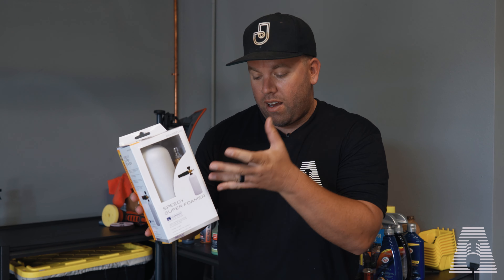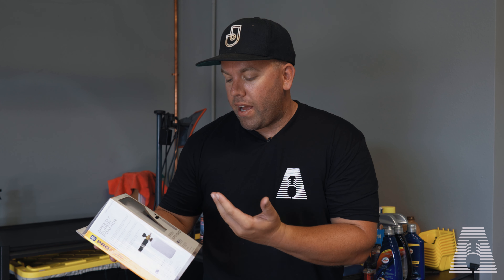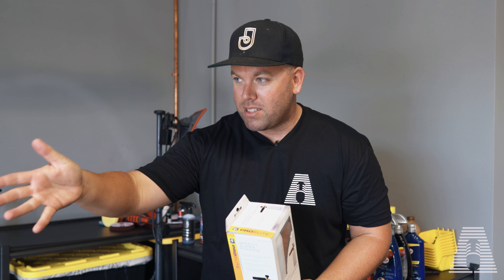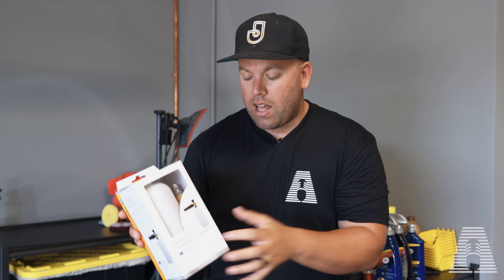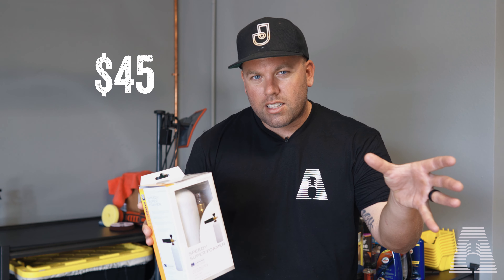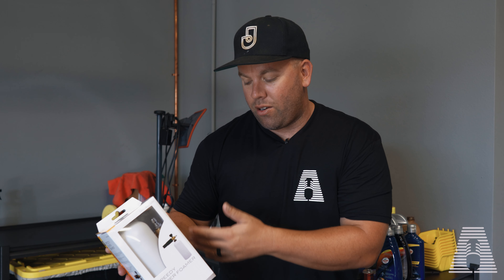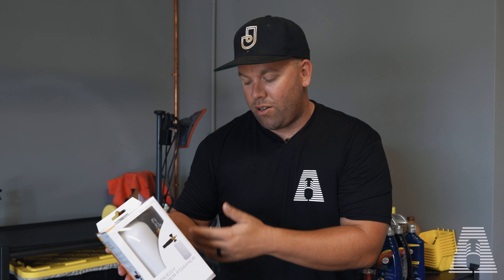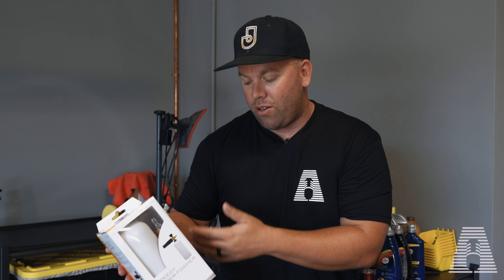IS A FOAM CANNON FROM AUTOZONE ANY GOOD? LETS FIND OUT!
1077 E. Pacific Coast HWY